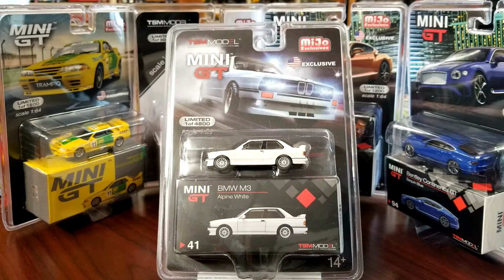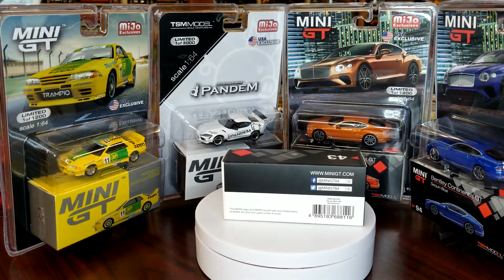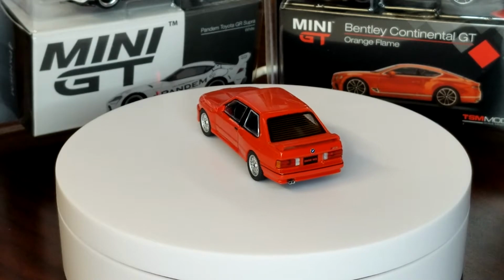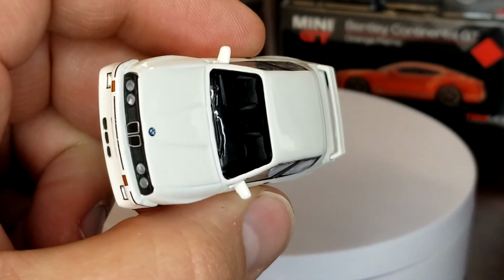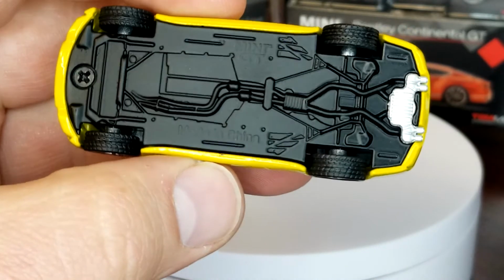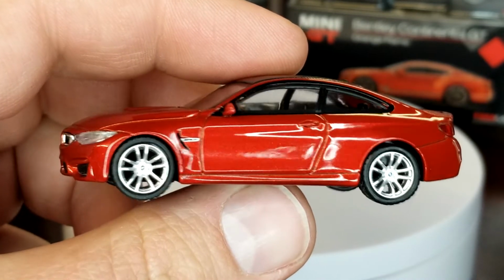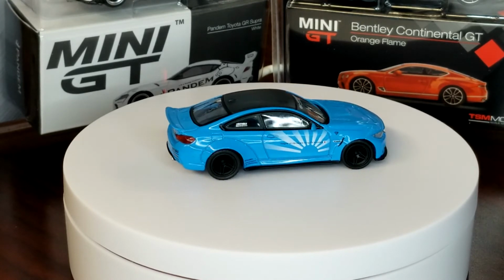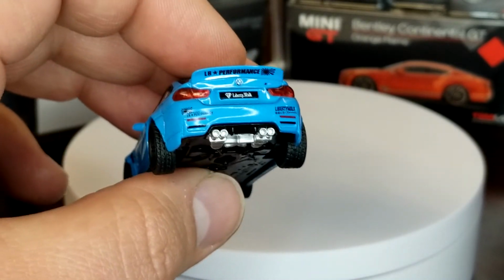Unboxing: Recent MiniGT Additions Part 2 All About BMW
Cracking open a showing off more MiniGT additions. This one just happens to be all about BMW. The Liberty Walk M4 is the star but that old school M3 is fire for sure.